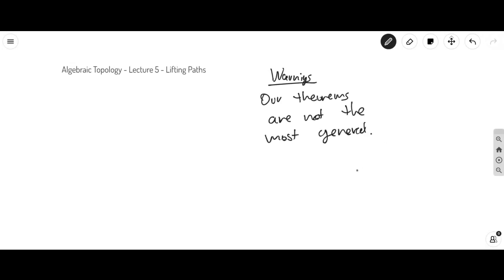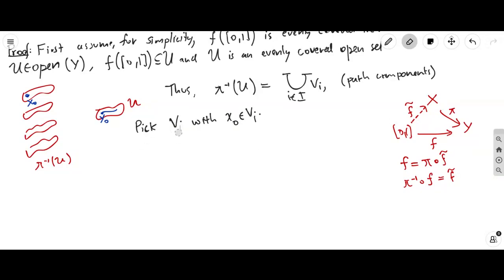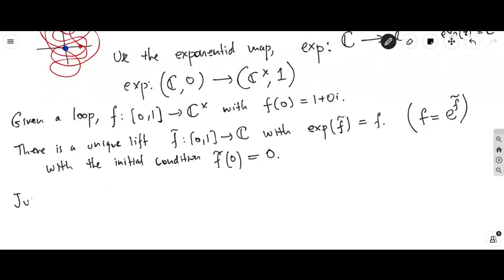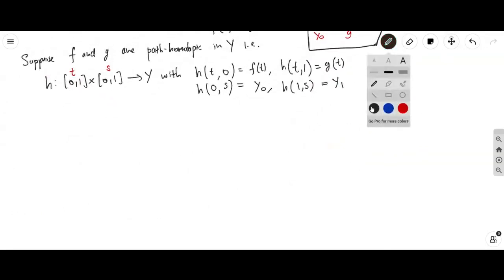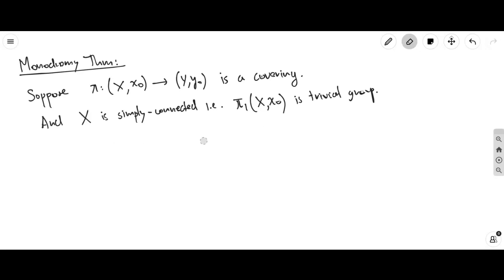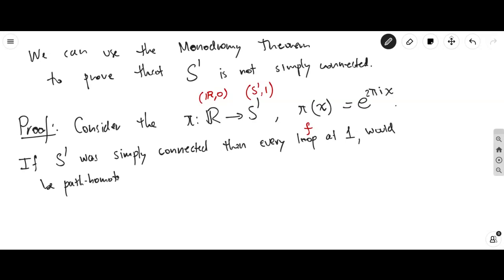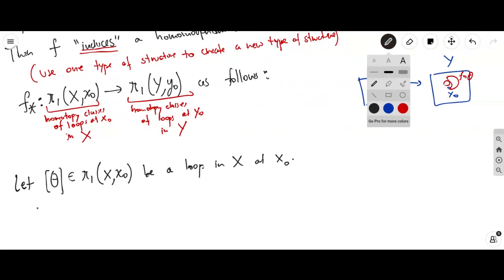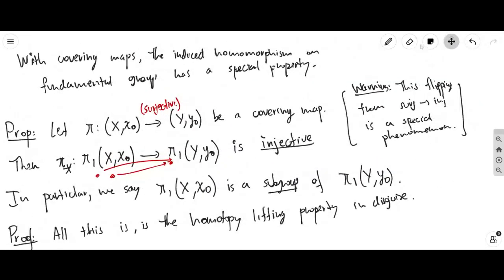Algebraic Topology - Lecture 5 - Lifting Paths